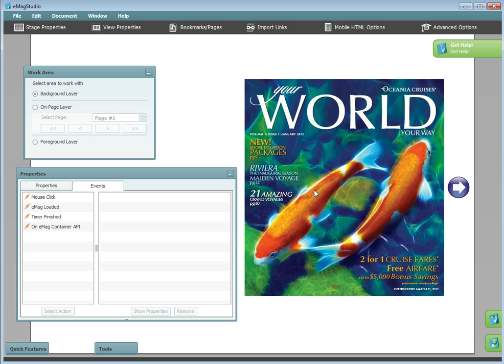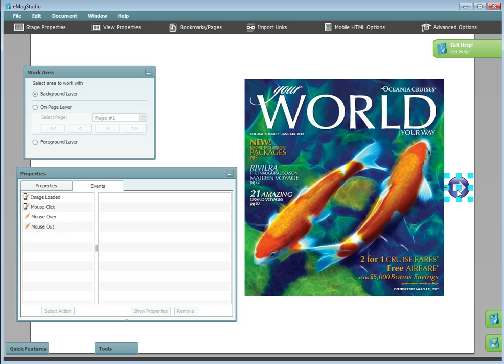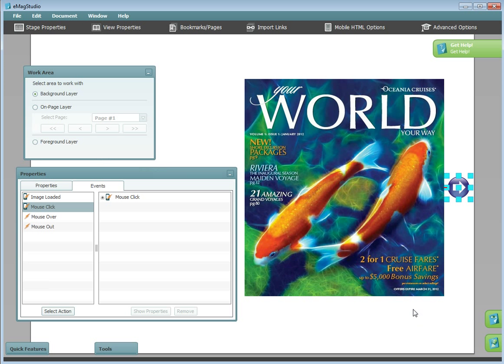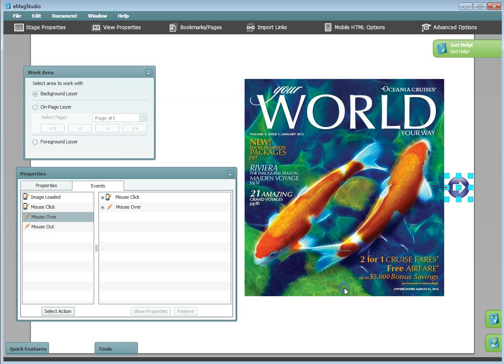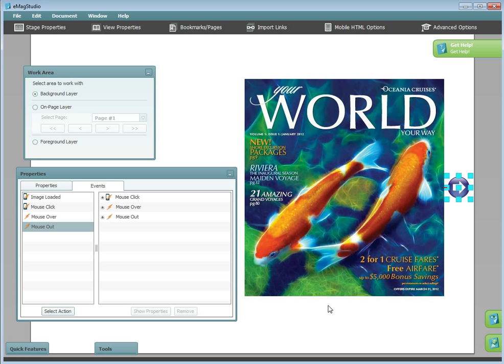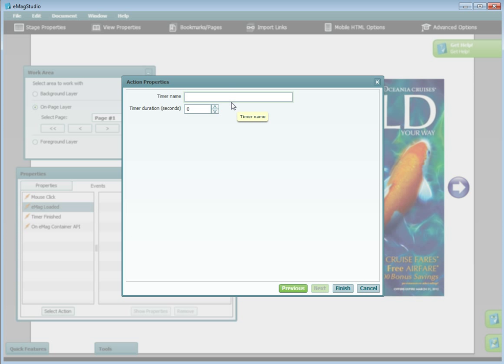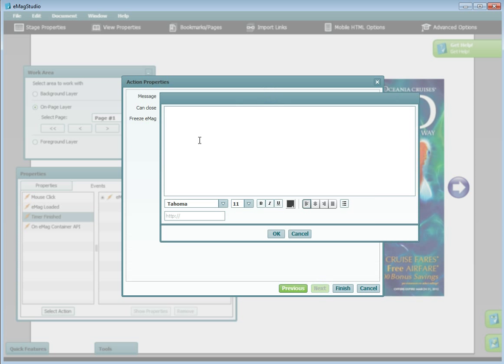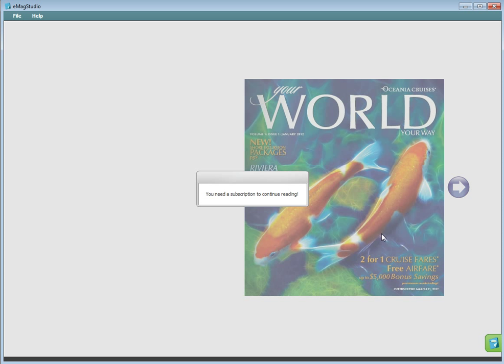How to Add Interactive Events in your eMags with eMagStudio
This tutorial will explain how to add interactive based actions to your online publications that are triggered by a certain user event, such as a mouse click, in the toolbox of eMagStudio.